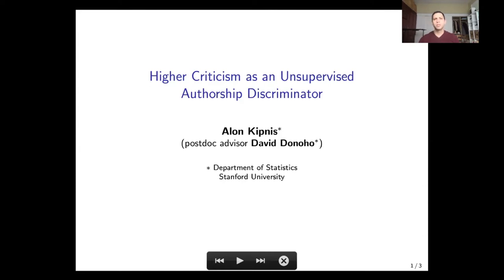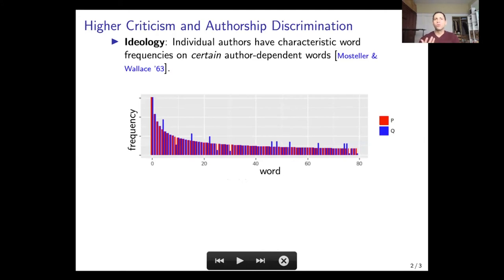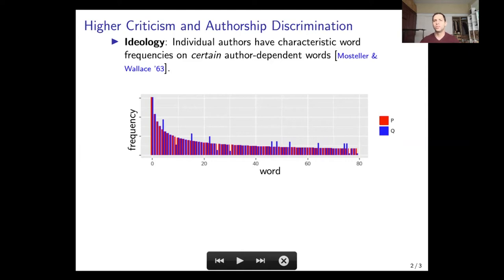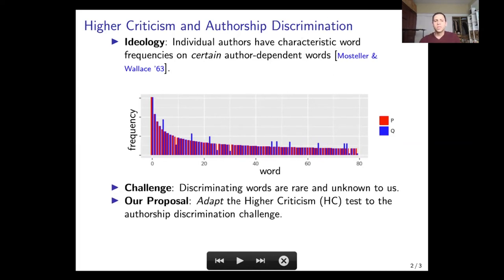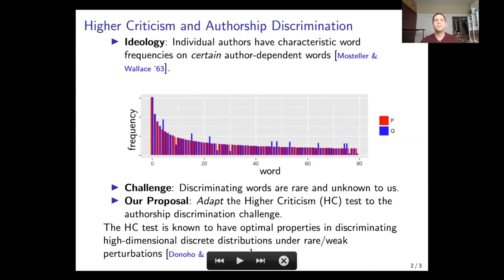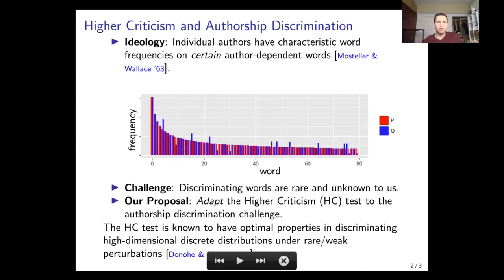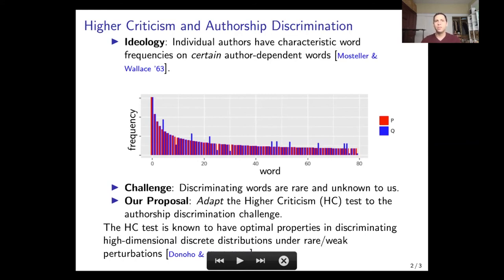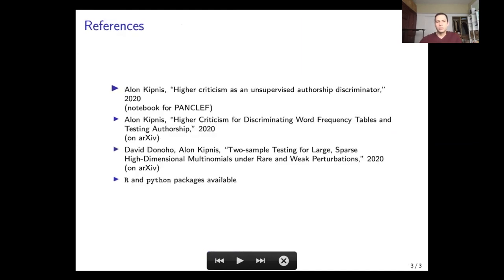PAN 2020: Higher Criticism as an Unsupervised Authorship Discriminator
Higher Criticism as an Unsupervised Authorship Discriminator—Notebook for PAN at CLEF 2020

Alon Kipnis

We adapt the Higher Criticism (HC) as an unsupervised untrained discriminator of two documents. Our method takes word-by-word p-values based on a binomial allocation model of words between the documents and combines these p-values to a single test statistic using HC. Large values of HC provide evidence that the two documents are different in terms of authorship. Despite its simplicity, the method achieves competitive results in the Cross-domain Authorship Verification challenge.